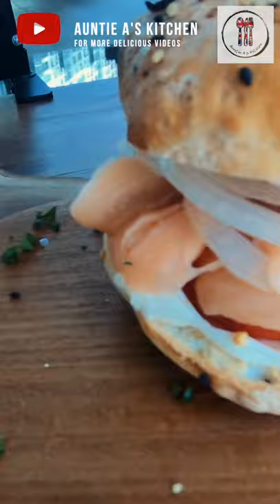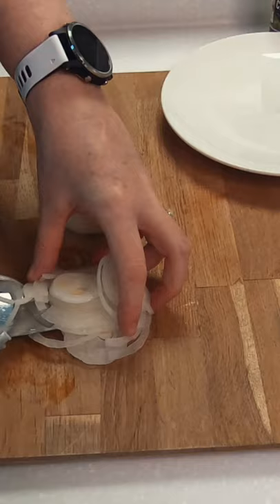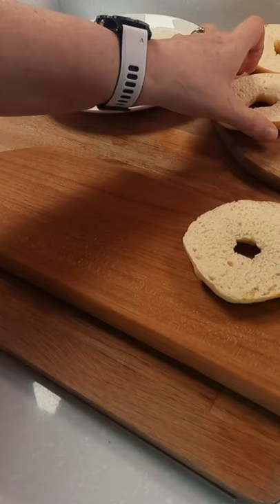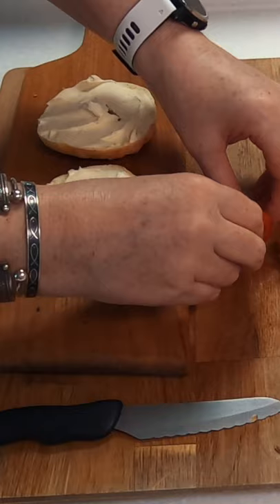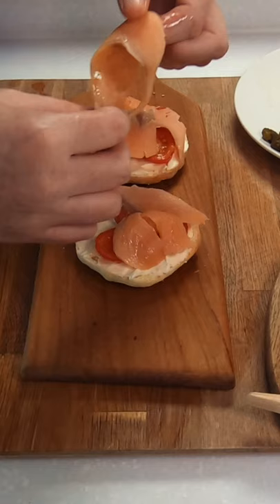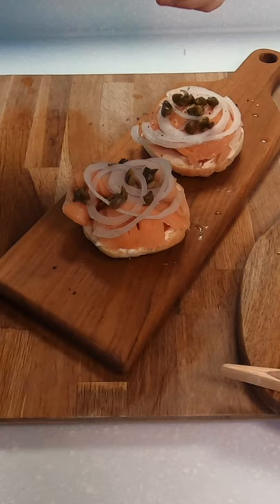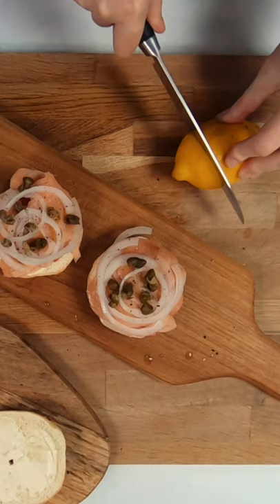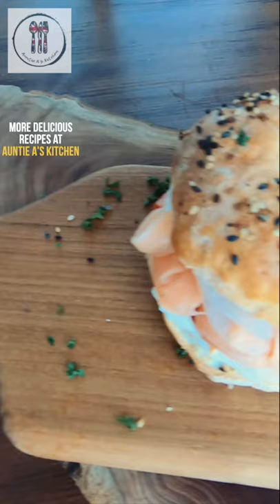Salmon & Cream Cheese Lox Bagel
Today we will make a popular style of New York sandwich the ‘lox bagel’ which is filled with delicious salmon and cream cheese and topped with tomatoes, onions and capers. If you like the combination of Salmon and cream cheese then you might also be interested in another video on the channel smoked salmon starters, I will leave a link below.

Ingredients
Bagel ( Homemade everything but the bagel - video on the channel link below)
Philadelphia cheese
Onion
Salmon
Capers
Tomatoes
Lemon Juice
Salt & pepper